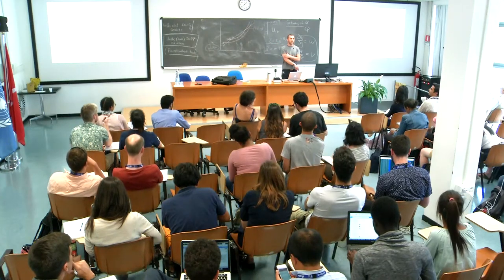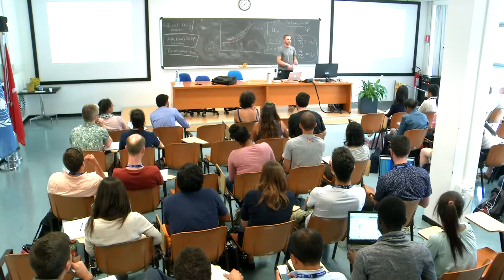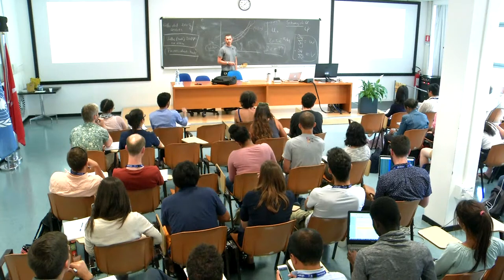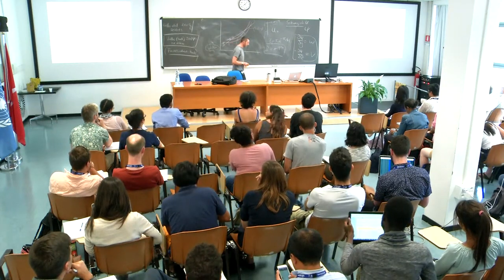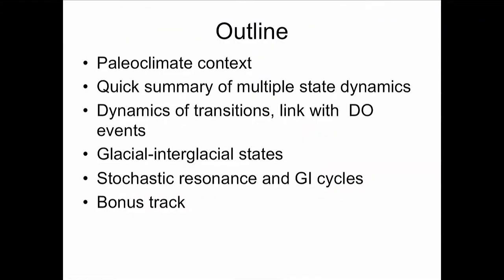Using multiple equilibria to interpret paleoclimate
Speaker:  David Ferreira (U. Reading, U.K.)
2018_06_27-13_30-smr3214